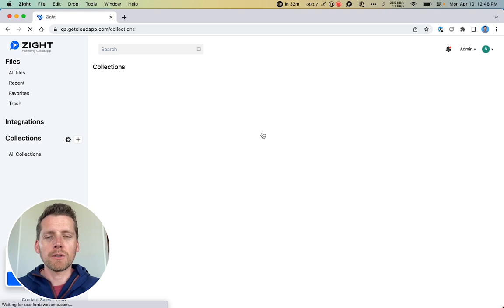Zight Collections Overview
In this video, I walk you through the simple steps to create a Video Collection using Zight. Whether you're organizing content for work, personal projects, or anything else, this guide will help you set up and customize your collection in just a few minutes.

🔍 What You’ll Learn:
0:01 - Introduction
0:06 - Accessing your dashboard
0:22 - Creating a new Video Collection
0:32 - Adding content and customizing thumbnails
1:01 - Sharing your collection and setting permissions

Follow along to learn how to make the most out of your Zight dashboard for easy video management and sharing!